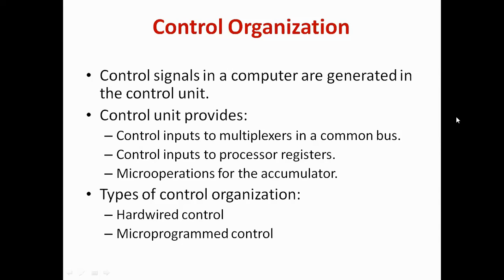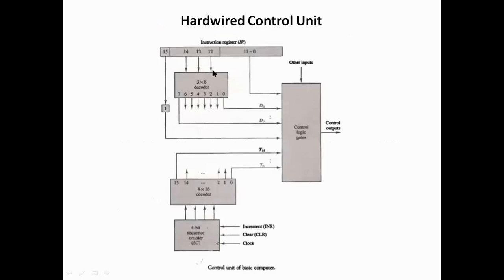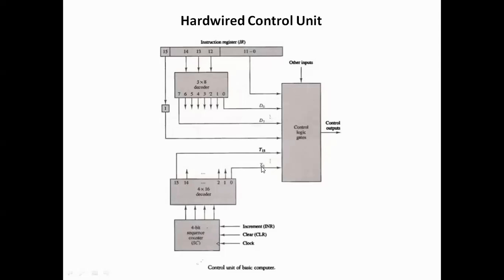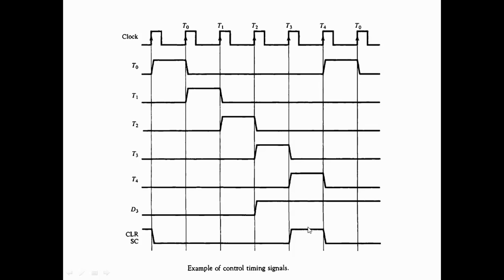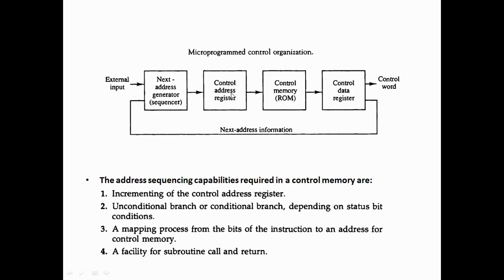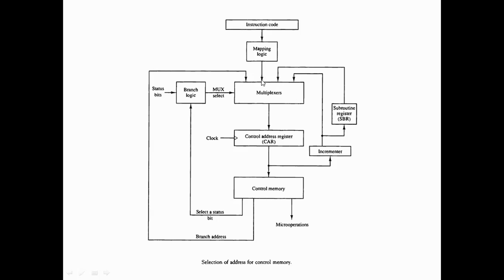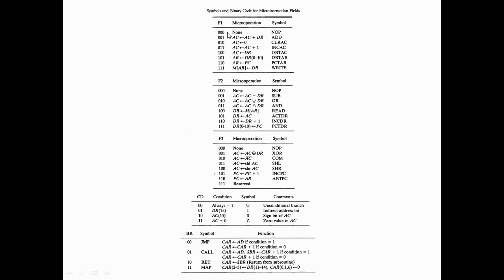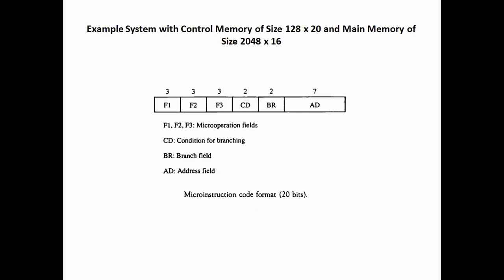Control Unit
- Hardwired Control Unit.
- Microprogrammed Control Unit.